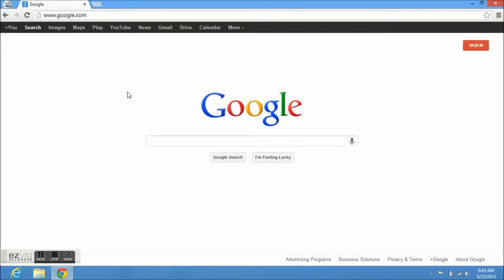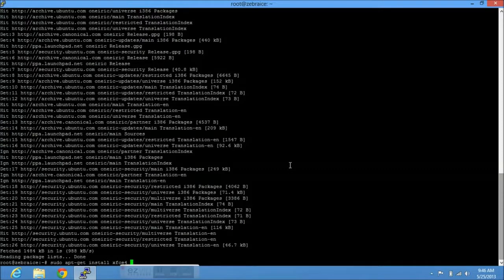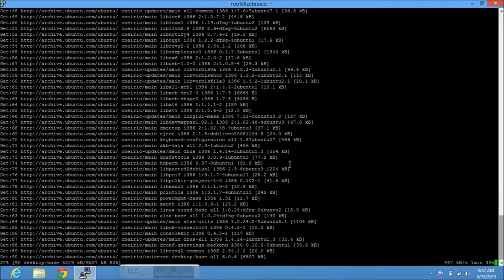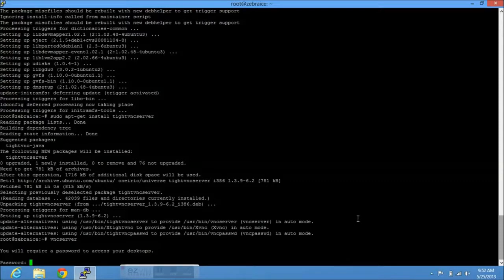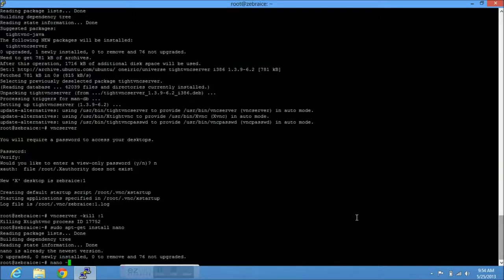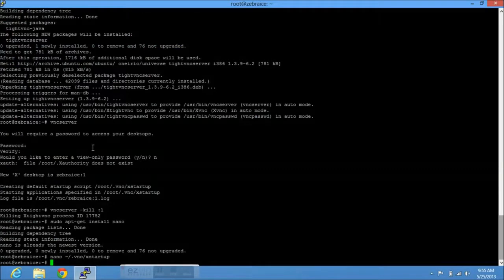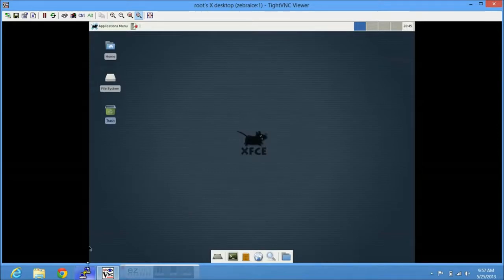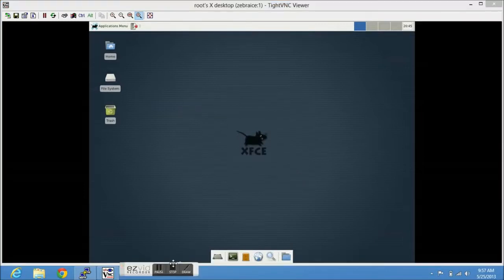Install A Desktop Environment On Your Linux VPS XFCE4 + Ubuntu 11 10